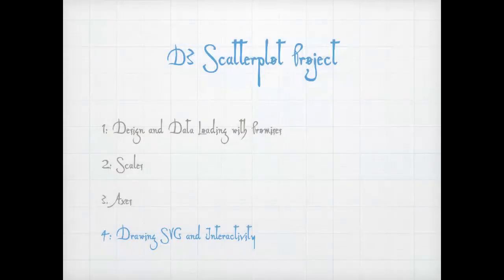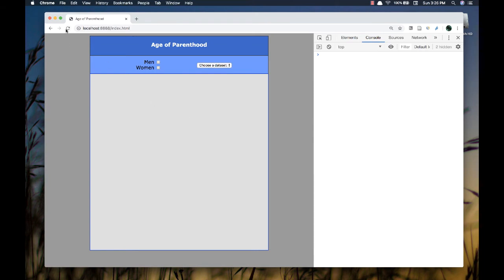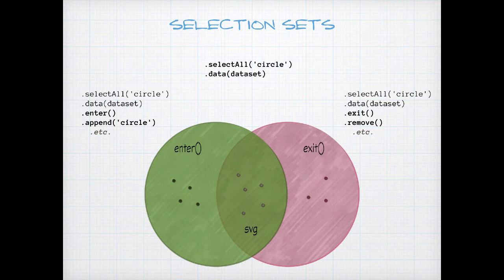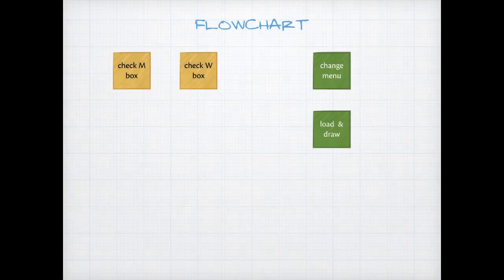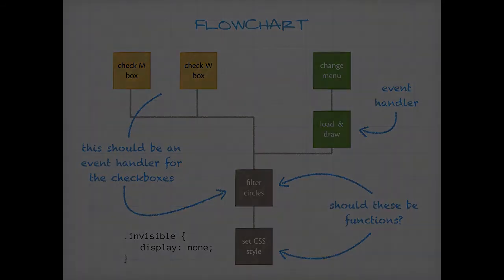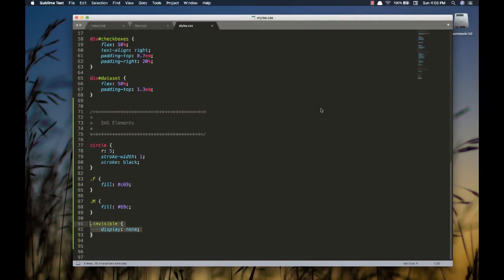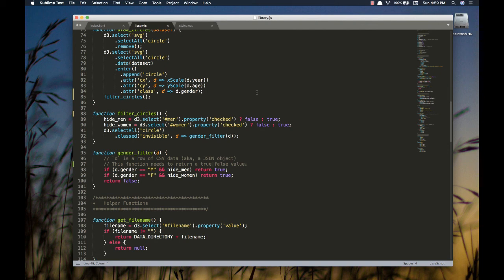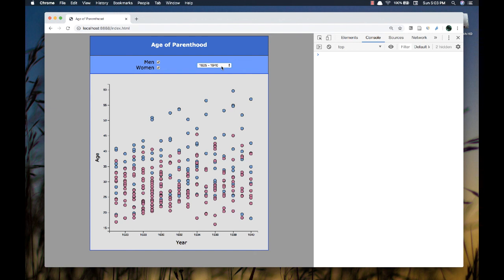D3 Scatterplot 4 -- Plotting Circles and Filtering Data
The final installment of the four-part series doing a complete D3 scatterplot build. We plot data circles and create some more interactivity that allows users to filter data.